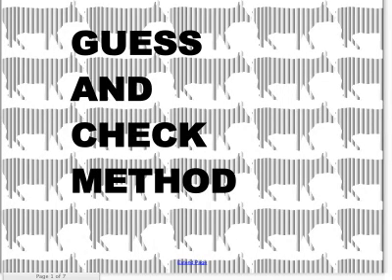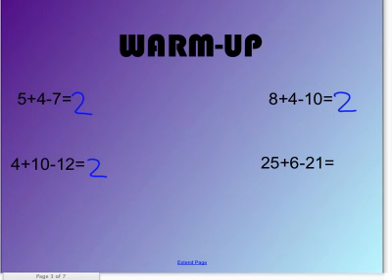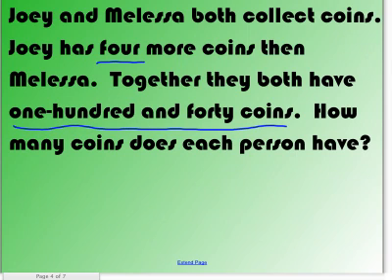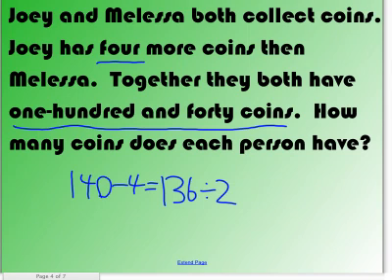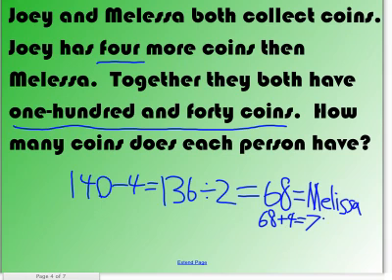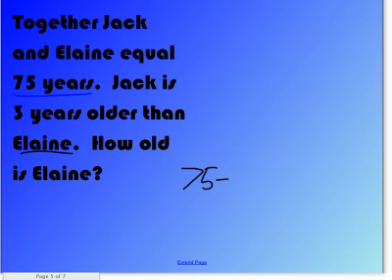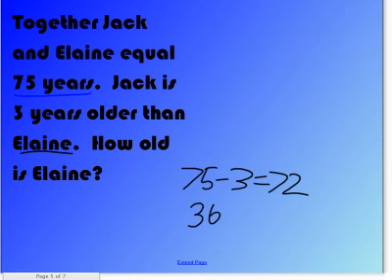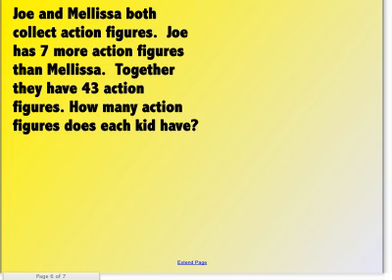Guess & Check in Math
Learn from fourth grader Alex as he teaches us how to use the guess and check method in math.